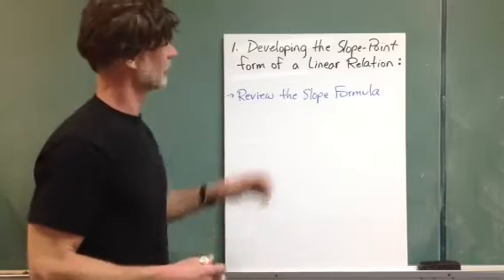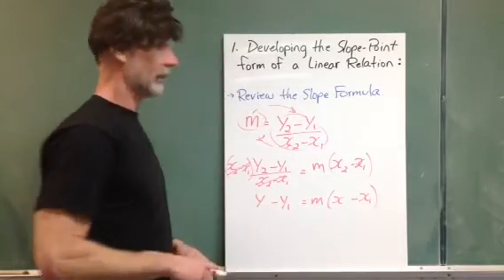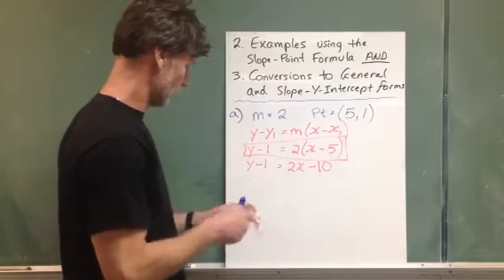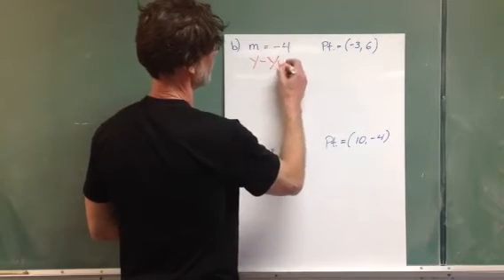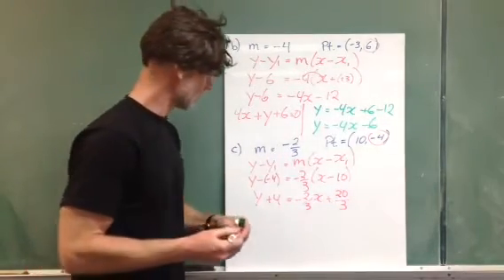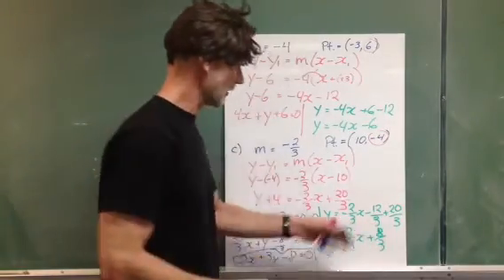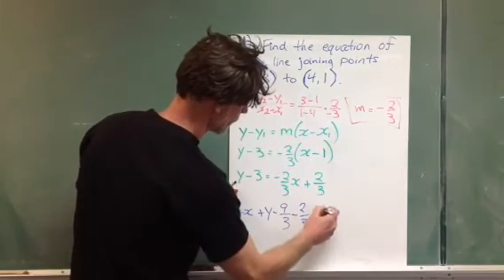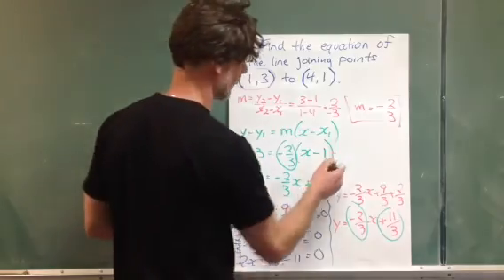Linear Relations: Part 5: Slope-Point Form of Linear Relation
This video is about the Slope-Point form of a Linear Relation.  It will demonstrate how to use the Slope-Point equation as well as to to convert it to the General and Slope Y-Intercept forms of an equation.